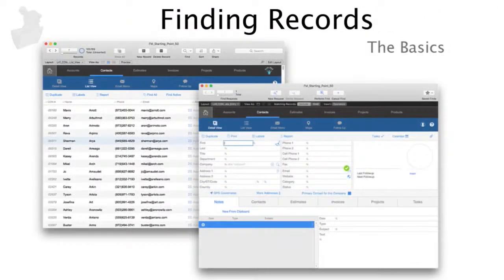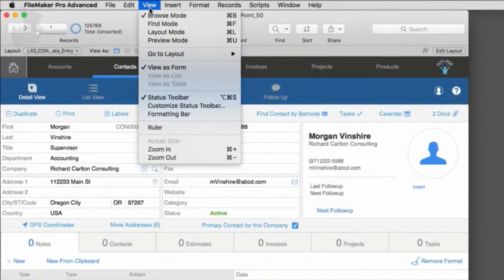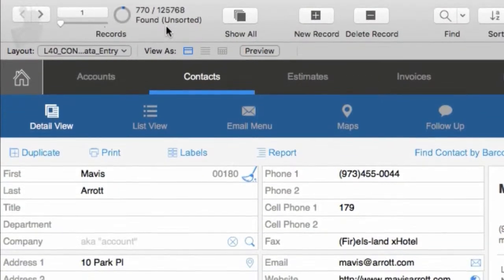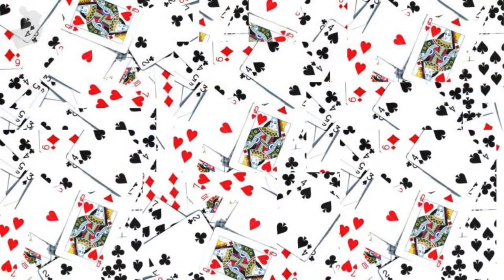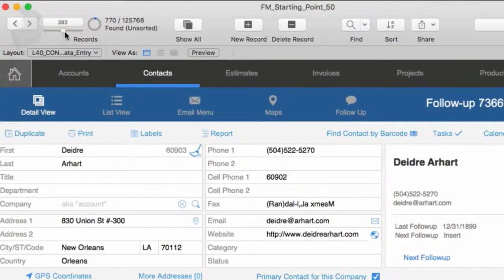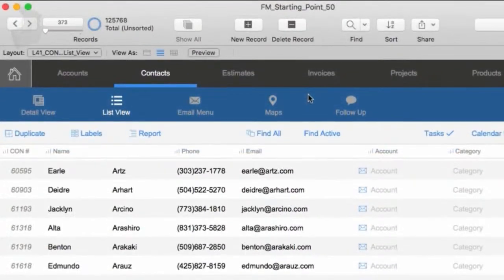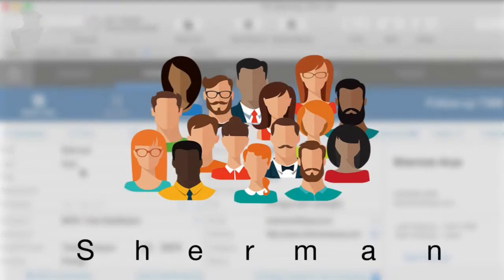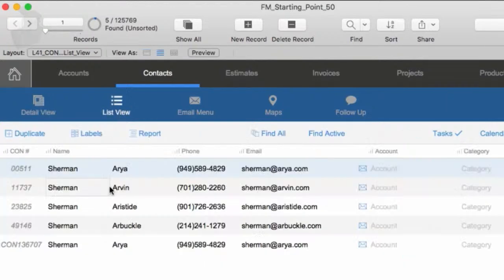Finding Records - Basics - Try FileMaker Video Series - FMTraining.TV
Finding Records - Basics - Try FileMaker Video Series - FMTraining.TV - 7112

In this video. We want to pick up the conversation and talk about fines, searches, finds, queries. They all mean the same thing, in fact, and other database systems here and talked about as searches or queries. But in FileMaker we talk about him as finds and as a developer, you're gonna have to master this skill set and be able to communicate this to your users so they know how that master these skills themselves, that these videos, they're going to start off pretty basic and get more advances. We move on here, so feel free to skip ahead if you already know this information. So first off, as we discussed in the modes video, there are four different fundamental modes. And FileMaker, you can see those here browse, Find, layout and Preview. Where is talking about fine mode? We jump into fine mode. We could do a search for whatever we're looking for. I can search for everything in the last name that begins with A and R, for example. And then I can click the perform fine or I compressed the return key on my keyboard.